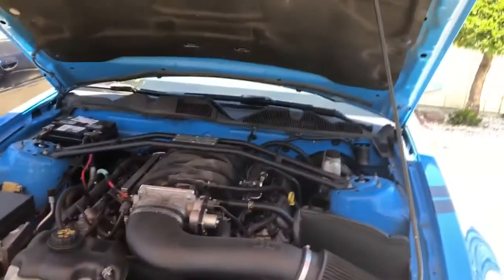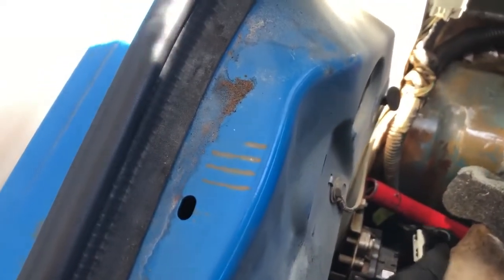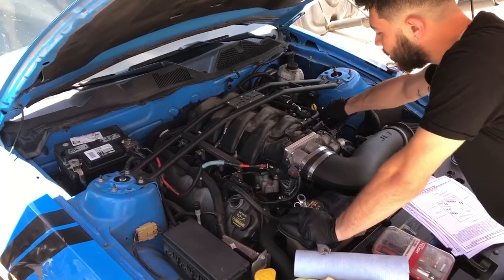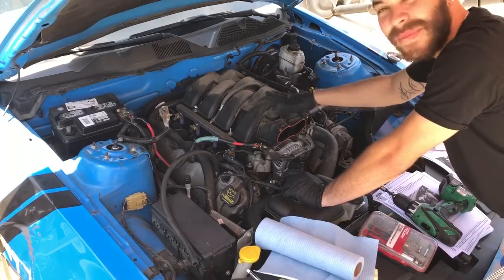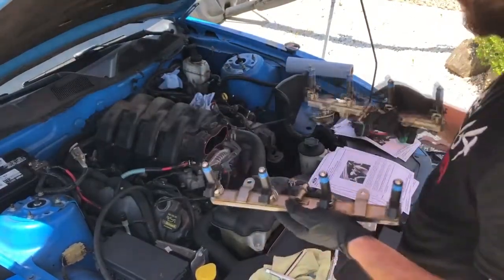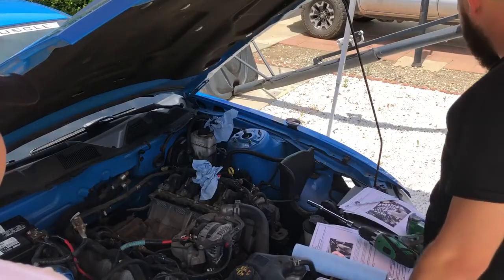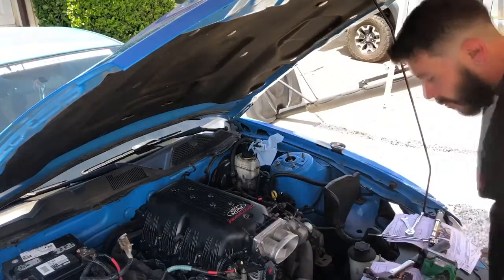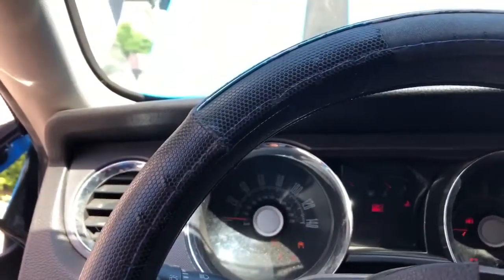ADDING some EXTRA POWER to my 2010 Mustang GT! (CRAZY GAINS!)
I made the change and went from a stock intake manifold to a Ford Performance Intake Manifold. FBO baby so Happy some LAG from 0-2,00 rpm when Cold but its ready to get the Ultimate Bolt On Coming Soon.

 Doing my best to get you some great content
Gonna be adding my Gaming MORE!!!

Twitter @Pepilover soon to change lol
Snap @Richardsteavens